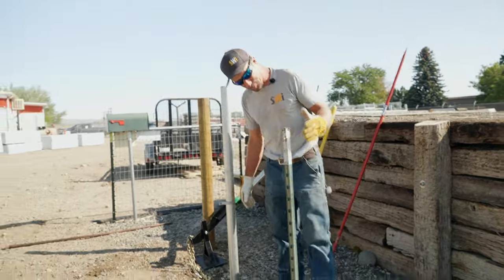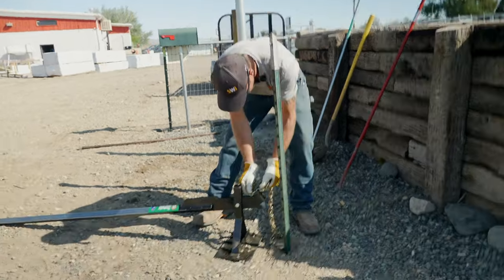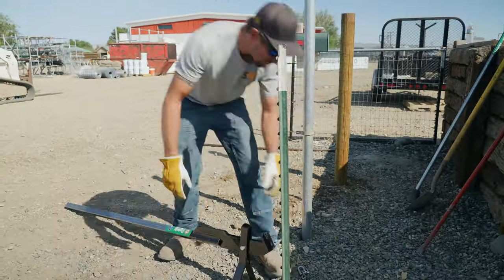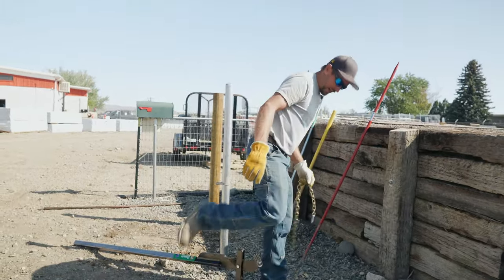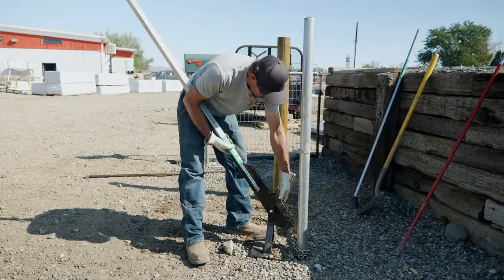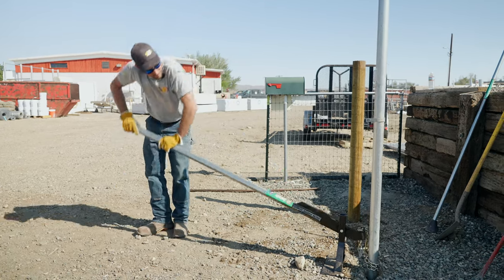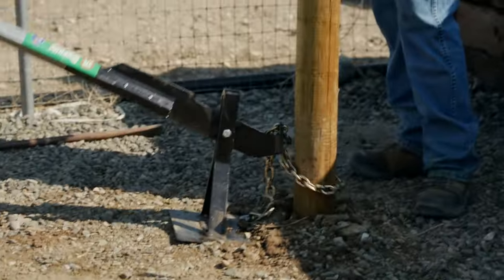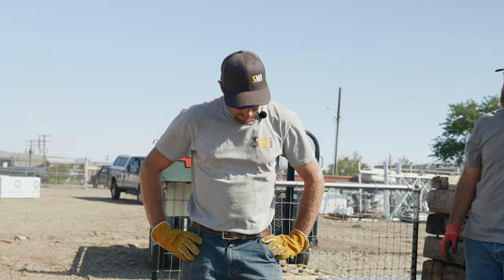Easiest Way To Pull Fence Posts Out By Hand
If you have to pull fence posts out of the ground with nothing but elbow grease, you want that elbow grease to go as far as it can! When we don't have power tools available, we love using the Strainrite Post Lifter. If you have to remove fence posts manually, this is the way to do it!